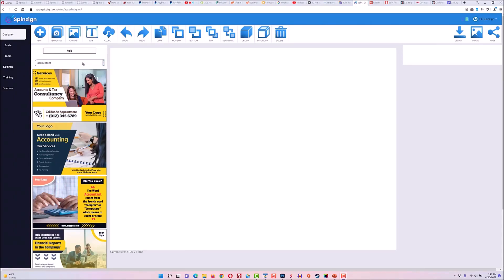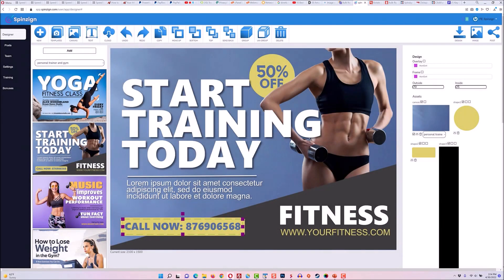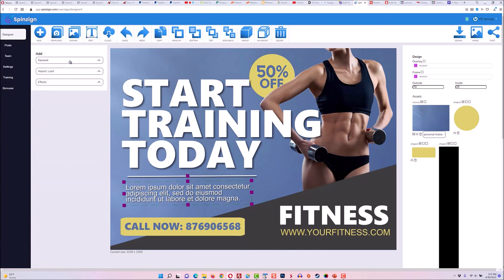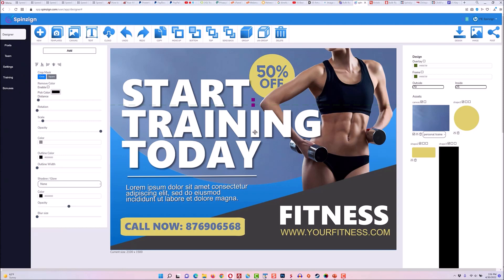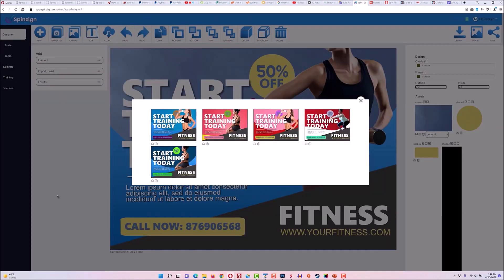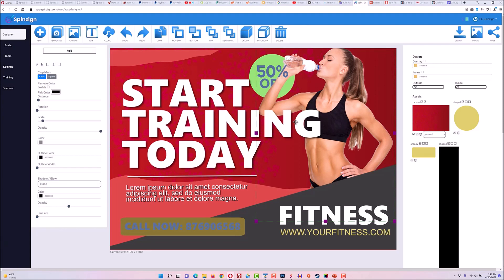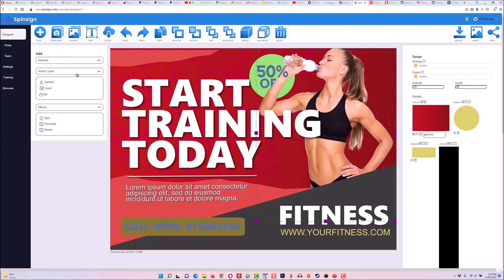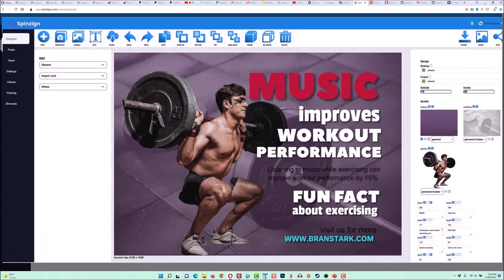Spinzign Demo - Best Software For Automated Graphic Design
Are you tired of spending countless hours designing graphics for your business? In this video, I'll be showcasing the incredible power of Spinzign, the ultimate automated graphic design software. Say goodbye to the frustration of creating visually stunning designs from scratch.

With Spinzign, you can effortlessly generate professional-quality graphics in just a few clicks. Watch as I demonstrate how this cutting-edge software streamlines the design process, saving you time and money. Don't miss out on this game-changing tool that has revolutionized graphic design for marketers and businesses worldwide. Upgrade your design game with Spinzign today.